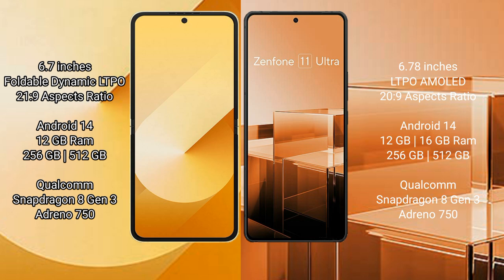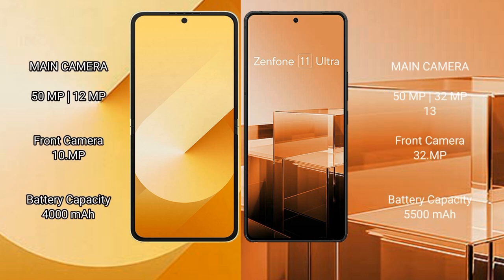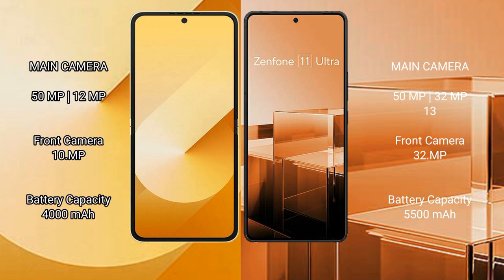Samsung Galaxy Z Flip 6 vs Asus Zenfone 11 Ultra Review